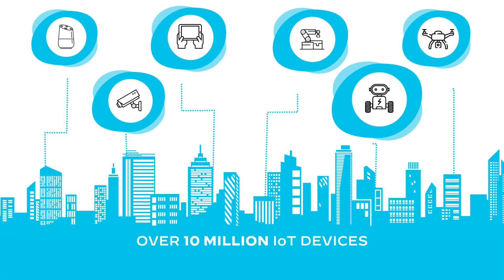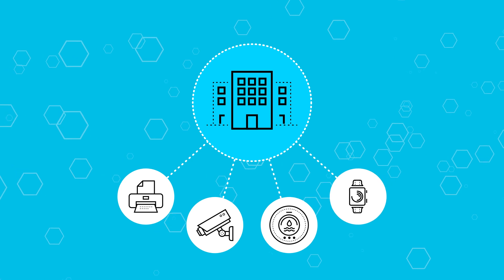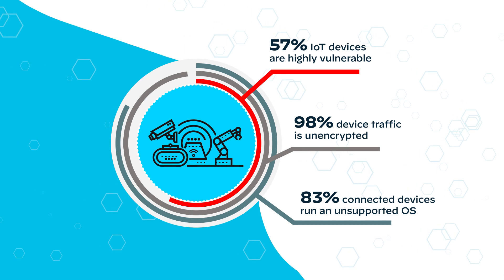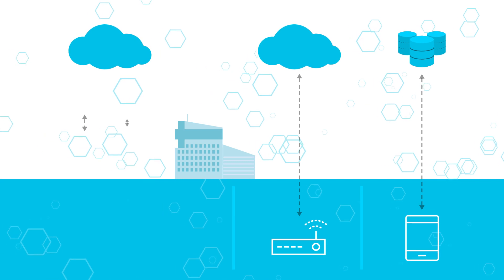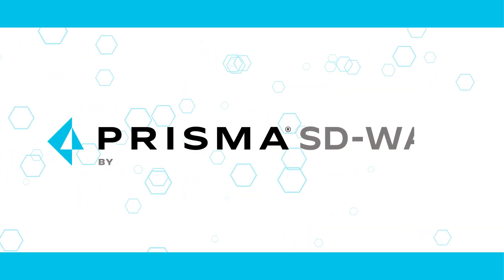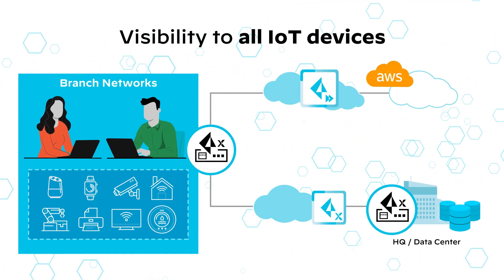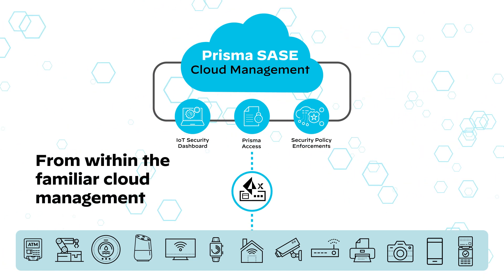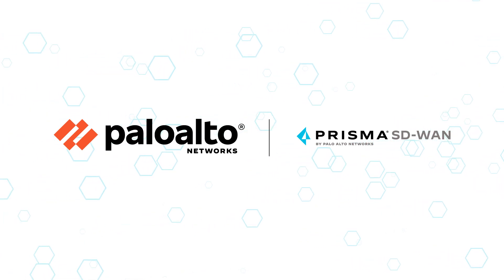SD-WAN with integrated IoT security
IoT is increasingly becoming an integral part of any organizations network. At the same time, its faces significant challenges in trying to keep pace with todays branch transformation demands. Learn how Prisma SD-WAN from Palo Alto Networks - the industry's first SD-WAN with integrated IoT security can help businesses gain unparalleled visibility and implement superior security for their IoT devices.